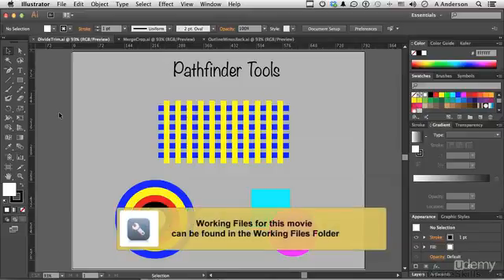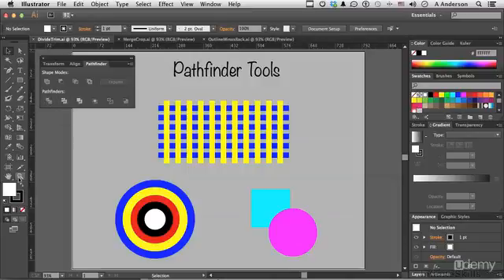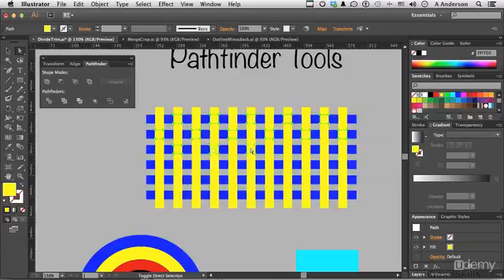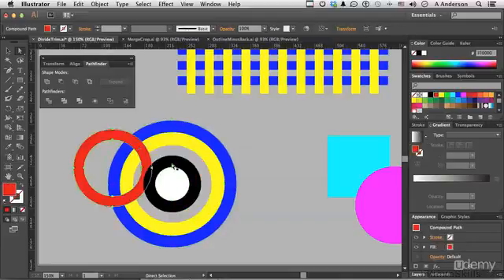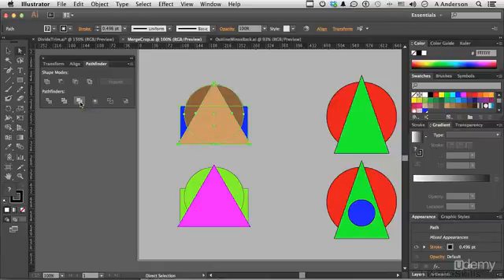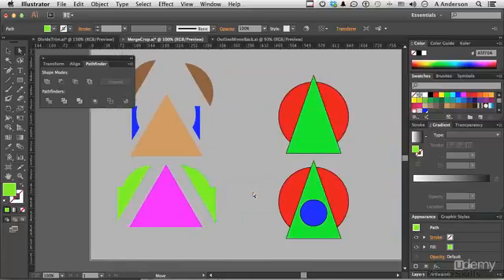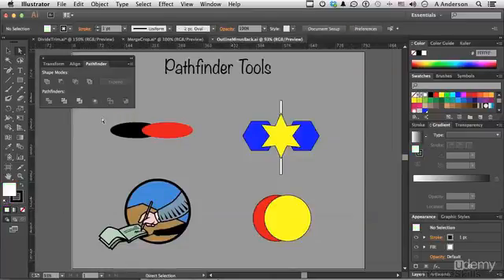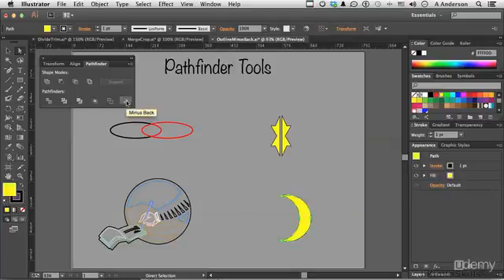062 Lesson 62 Adobe Illustrator CC